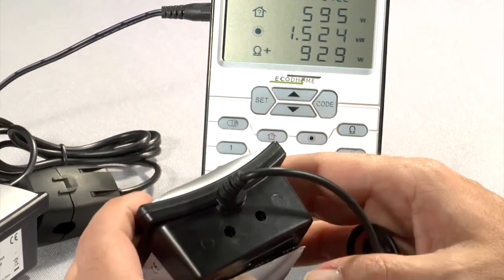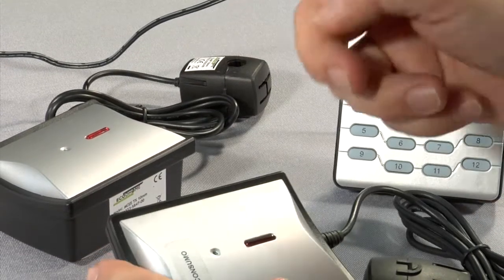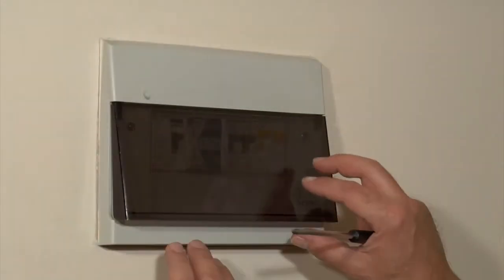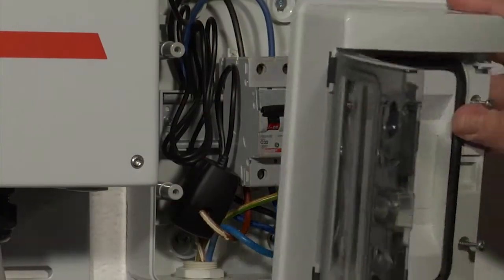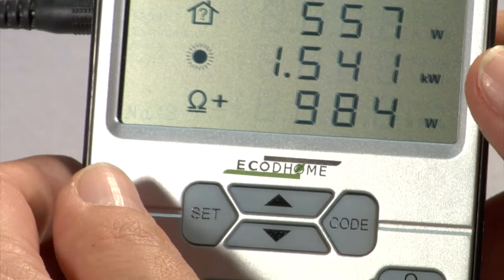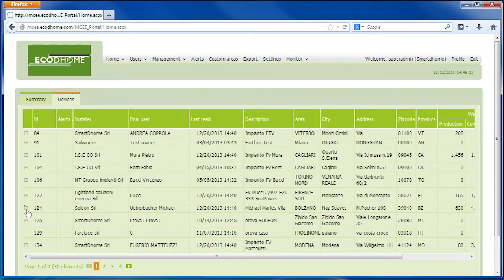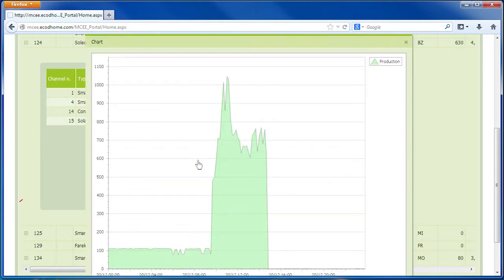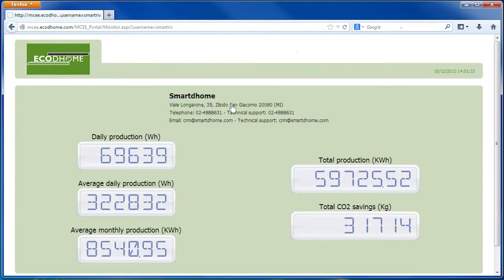Energy monitor for photovoltaic systems "Solar MCEE"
This is a video presentation on the Ecodhome MCEE Solar photovoltaic system monitor
Using transmitters, the monitor is able to show real-time data on the overall energy consumption and production of a PV system.
After an introductory section, we present the installation and configuration of the device.
The data of consumption and production are also accessible remotely through the MCEE Portal cloud option.